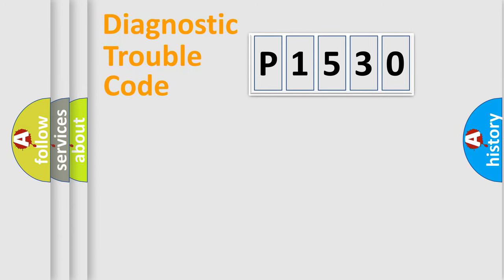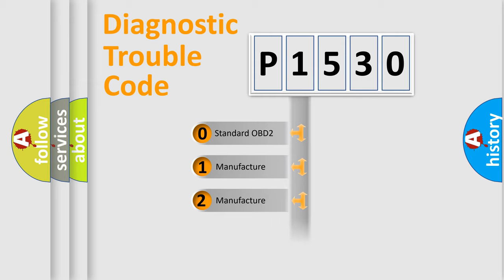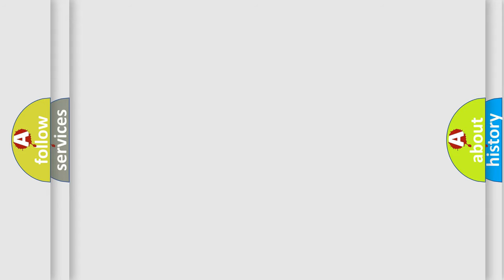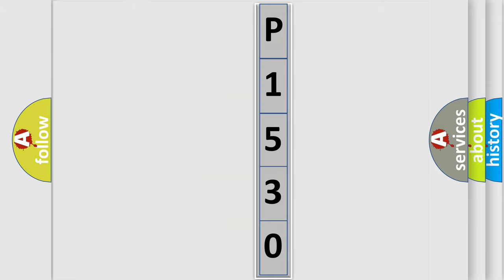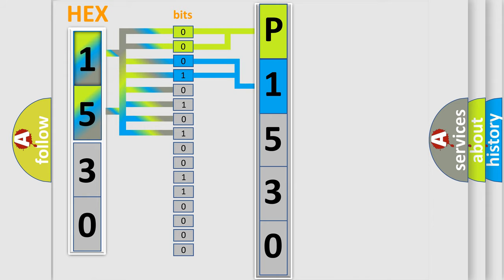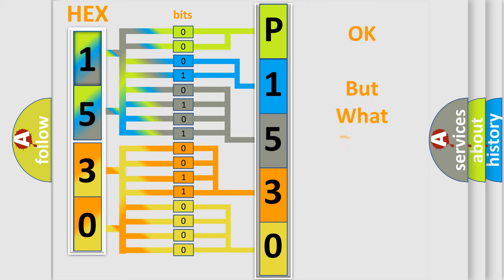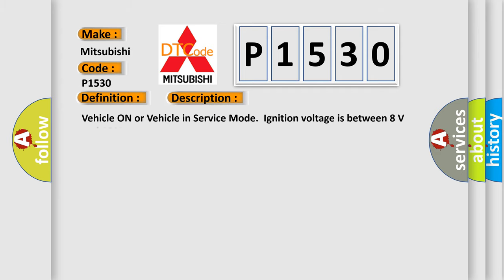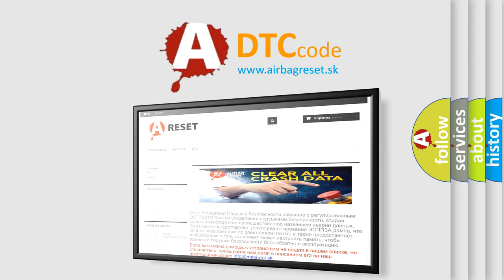DTC Mitsubishi P1530 Short Explanation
Contents:
0:21 Basic DTC analysis according to OBD2 protocol standard.
1:48 Insight into programming
2:58 A diagnostically understandable description of the Diagnostic Trouble Code
3:05 Basic error definition

Make:
Mitsubishi
Code:
P1530
Definition:
ABS Right Rear Dump Solenoid Valve Circuit Shorted
Description:
Vehicle ON or Vehicle in Service Mode.Ignition voltage is between 8 V and 16 V.
Cause:
An open electronic brake control module ground circuit.The electronic brake control module detects an internal malfunction.